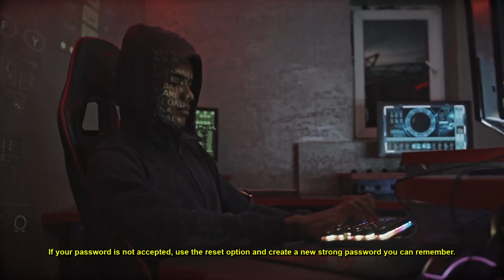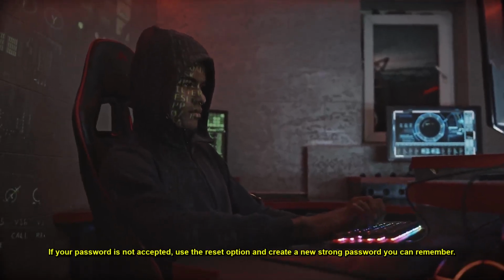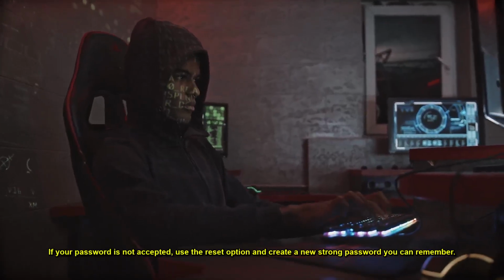How to download Mangools SERPChecker exports for USA rankings - Step By Step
In this step-by-step tutorial, we’ll guide you through the process of downloading Mangools SERPChecker exports specifically for USA rankings. Whether you’re an SEO beginner or a seasoned pro, this video will simplify the export process, helping you analyze search engine results effectively. Learn how to leverage Mangools tools to boost your SEO strategy and enhance your website’s visibility in the U.S. market.